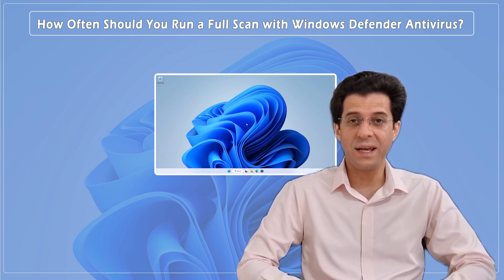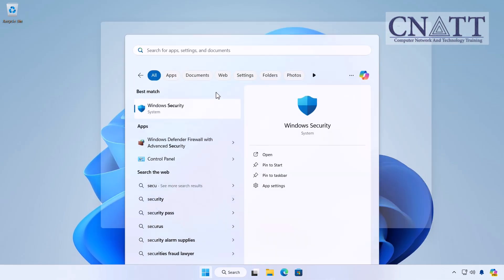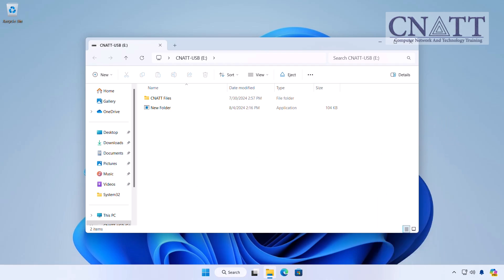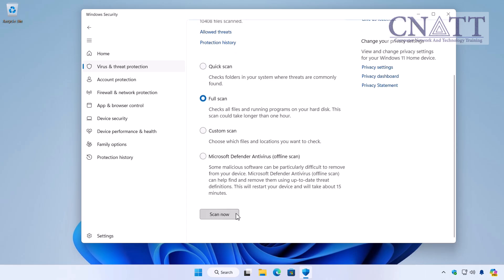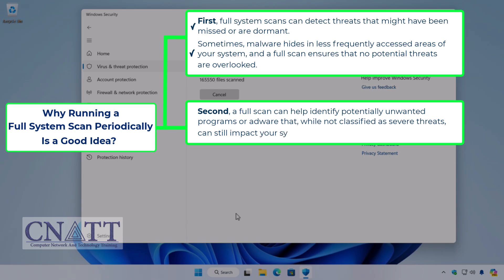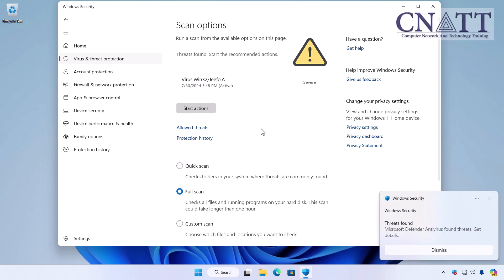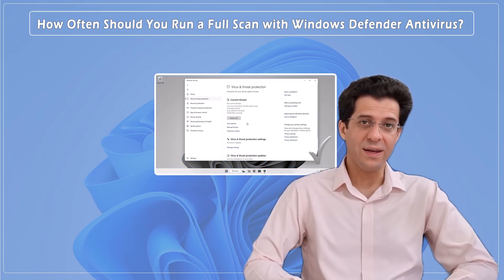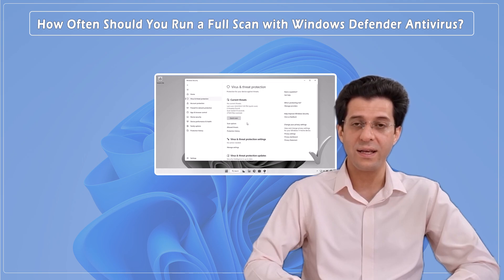Windows Defender Antivirus: How Often Should You Run Full Scans?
We will show you how often you should run a full scan with Windows Defender Antivirus.

*⏰Timestamps⏰*

00:00 Intro
00:30 Microsoft Defender Antivirus: Real-Time Protection, Quick Scans, and Full Scans
02:03 Why Running a Full System Scan Periodically Is a Good Idea
02:48 How Often Should You Run a Full System Scan
03:22 Considerations

**How to Run a Full Scan?**

Microsoft Defender Antivirus is a powerful tool integrated into Windows 10 and 11.

It continuously monitors your system for threats, offering real-time protection to safeguard your computer from viruses, malware, and other malicious software.

Real-time protection means that Microsoft Defender is always on the lookout for threats.

It scans files and programs as you open them, providing immediate defense against potential dangers.

As you can see, the infected USB flash drive is connected to the computer and opened with Windows Explorer.

Microsoft Defender Antivirus real-time protection immediately detects the virus and quarantines it.

So, in theory, you might think that running a full system scan isn't necessary.

By default, Microsoft Defender Antivirus will perform a quick scan once a day, but this can vary based on your system’s settings and usage.

The quick scan checks folders on your system where threats are commonly found, such as the system's memory, startup items, and frequently used files.

The full scan examines all files and running programs on your computer’s hard disk or SSD, including connected drives and removable media.

This scan could take more than an hour, depending on the amount of data on your computer.

*There are several reasons why running a full system scan periodically remains a good idea.*

First, full system scans can detect threats that might have been missed or are dormant.

Sometimes, malware hides in less frequently accessed areas of your system, and a full scan ensures that no potential threats are overlooked.

Second, a full scan can help identify potentially unwanted programs or adware that, while not classified as severe threats, can still impact your system's performance.

Third, it’s a best practice to run a full scan after installing new software or downloading files from untrusted sources, just to be extra cautious.

*How often should you run a full system scan?*

For most users, running a full system scan with Microsoft Defender Antivirus once a week or every two weeks is recommended to catch any threats that may have evaded real-time protection.

Run a full scan after major updates, new software installations, or significant system changes to detect potential issues.

If you notice unusual behavior or suspect malware, performing a full scan is a good precaution to identify and address potential threats.

*Considerations:*

Full scans can be resource-intensive and may slow your computer. Run them during idle times to minimize disruptions.

Ensure real-time protection is enabled, perform regular quick scans, and keep your system and software updated for comprehensive security.

You can set up schedules to run full scans during off-hours or when your computer is not in use.

While Microsoft Defender’s real-time protection is excellent, running a full system scan periodically is a smart way to keep your PC in top shape.

Note: Virus and Calendar icons created by Freepik - Flaticon.